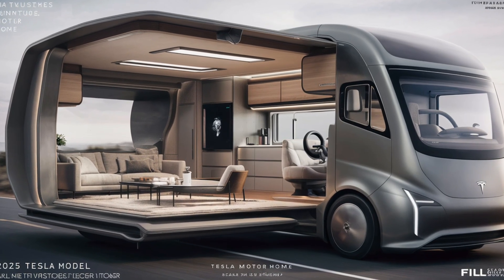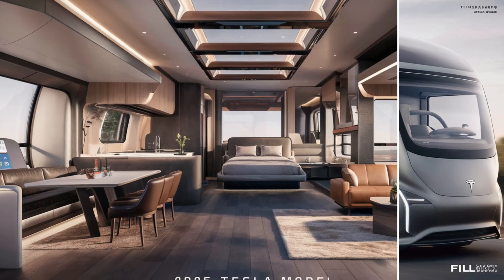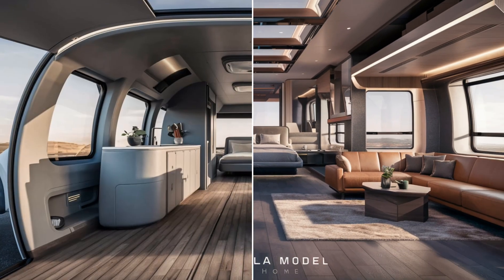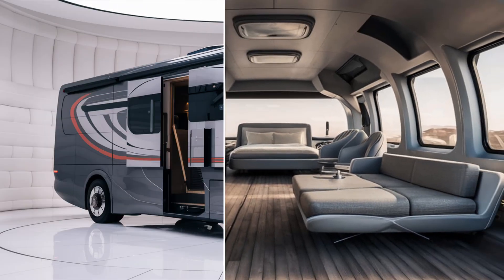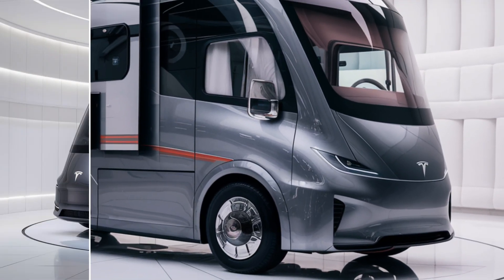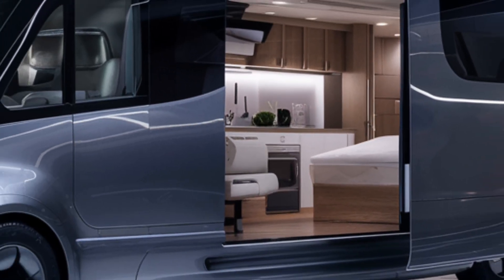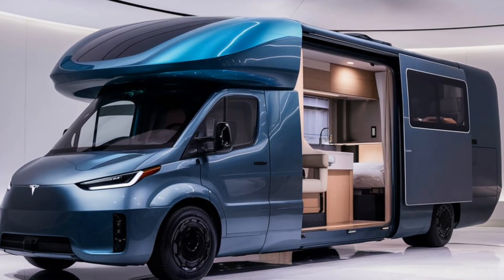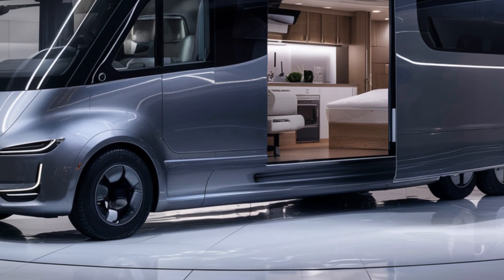"2025 Tesla Motorhome: The Future of Road Trips is Here!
2025 Tesla Motorhome: The Future of Road Trips is Here!"

Description:

Hey everyone, welcome back to the channel! In today’s video, we’re taking a deep dive into the revolutionary 2025 Tesla Motorhome. This game-changing electric RV is packed with futuristic technology, stunning design, and unparalleled efficiency.

From its sleek and luxurious interior to its solar-powered exterior, the Tesla Motorhome is ready to redefine eco-friendly travel. Whether you're planning long road trips or just exploring the world of electric vehicles, the 2025 Tesla Motorhome is a must-see. Join us as we explore its interior design, exterior features, performance, and market position in the world of electric RVs.

Top 10 Titles:

1. "2025 Tesla Motorhome: The Future of Road Trips is Here!"

2. "Can the 2025 Tesla Motorhome Really Revolutionize Travel? Find Out!"

3. "Exploring the 2025 Tesla Motorhome: Tesla’s Biggest Innovation Yet!"

4. "Why the 2025 Tesla Motorhome Will Blow Your Mind!"

5. "The Tesla Motorhome You've Been Waiting For: Full Review (2025)"

6. "Tesla Motorhome 2025: Luxury, Tech, and Solar Power Combined!"

7. "Is the 2025 Tesla Motorhome the Ultimate Eco-Friendly RV? Here's Why!"

8. "2025 Tesla Motorhome Review: Can it Outperform Traditional RVs?"

9. "Tesla Motorhome 2025: The RV That Will Change Travel Forever!"

10. "The 2025 Tesla Motorhome Is More Than Just an RV – It's a Revolution!"

2025 Tesla Motorhome

Tesla RV review

Electric motorhome

Tesla RV features

2025 Tesla electric RV

Solar-powered motorhome

Eco-friendly travel

Tesla motorhome interior

Future of road trips

Tesla RV efficiency